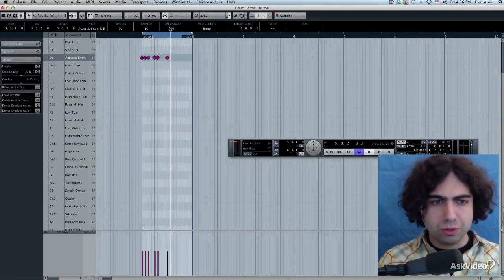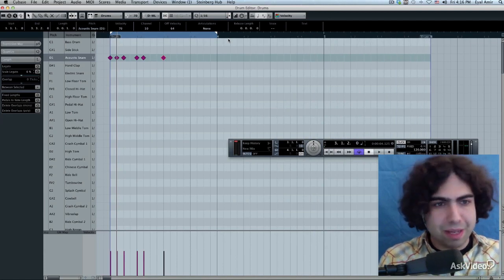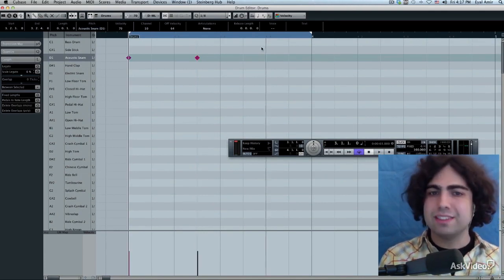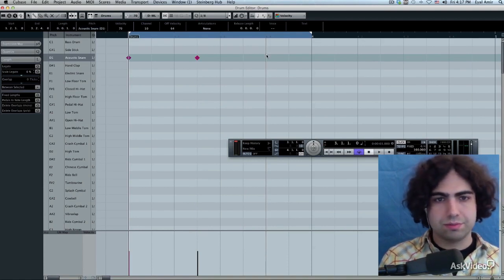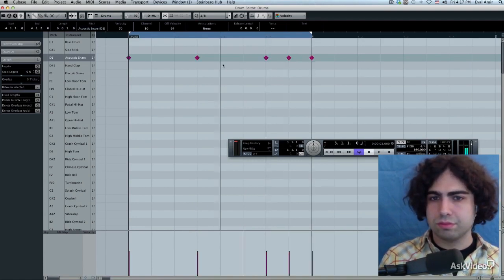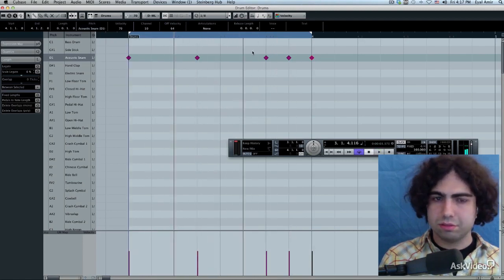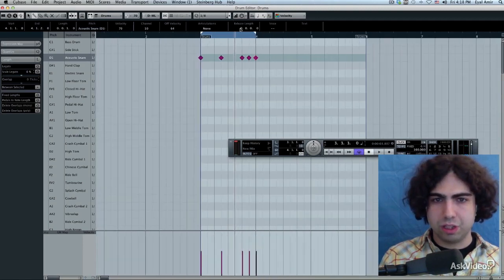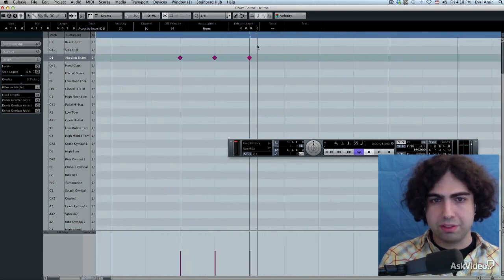4 Developing the Motif